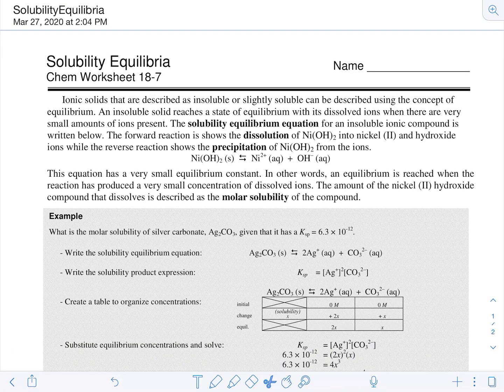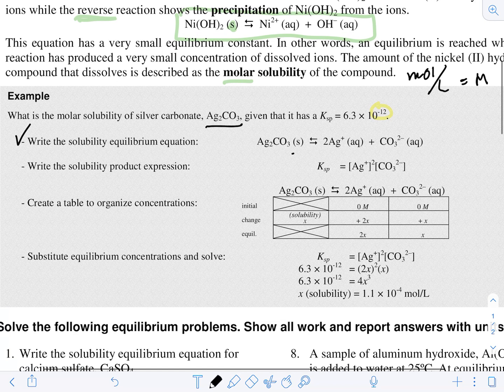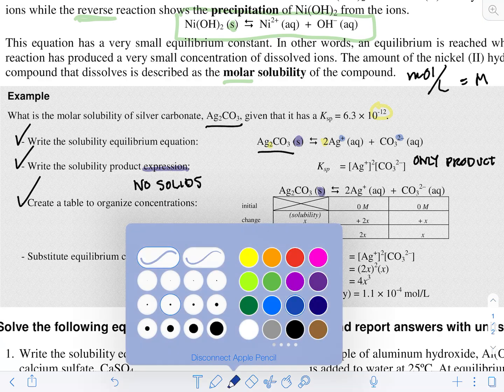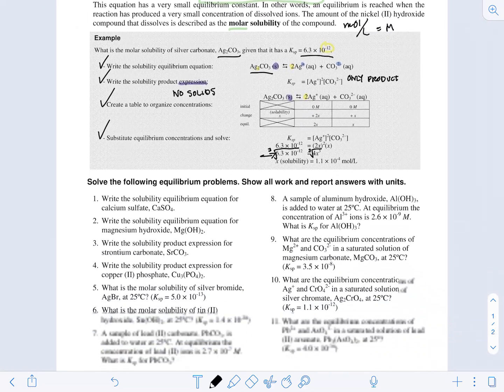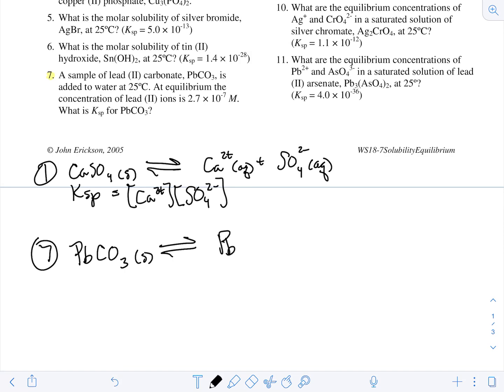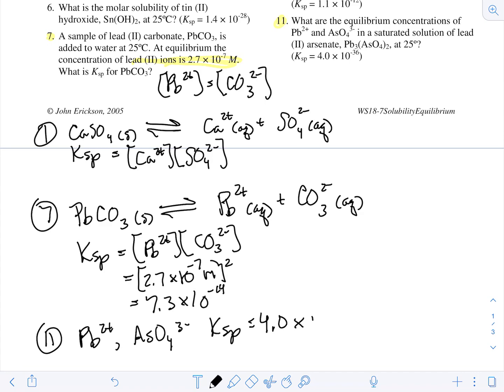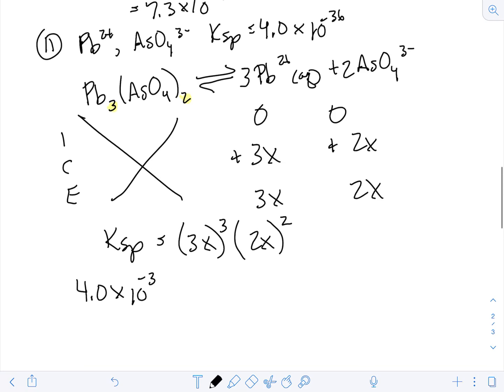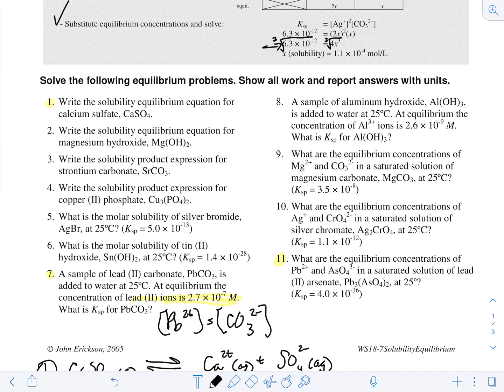How to Solve Solubility Equilibria Problems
This video describes how to set up equilibrium expressions, solve for Ksp and solve for equilibrium equations.